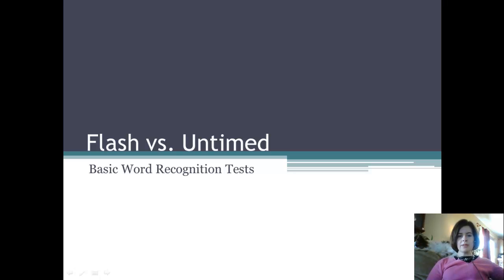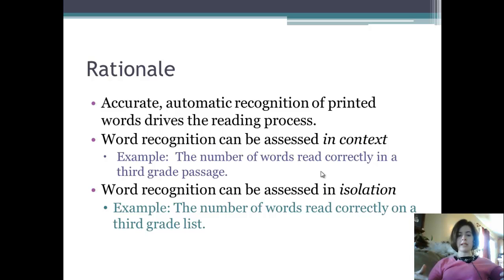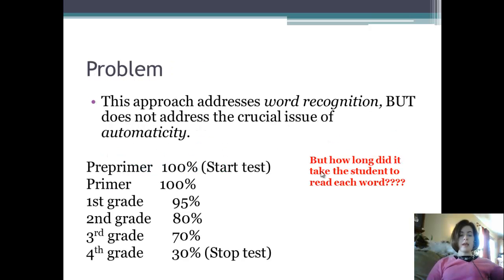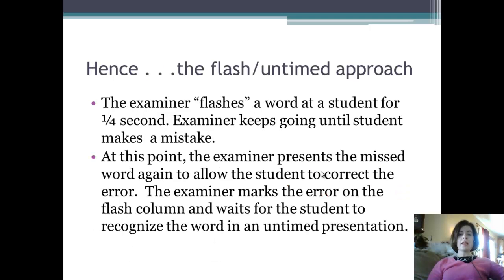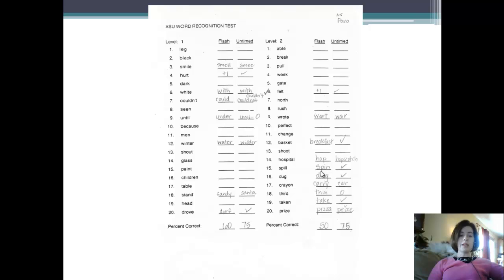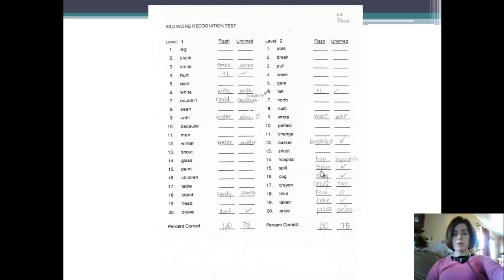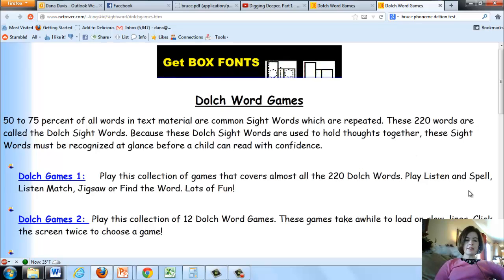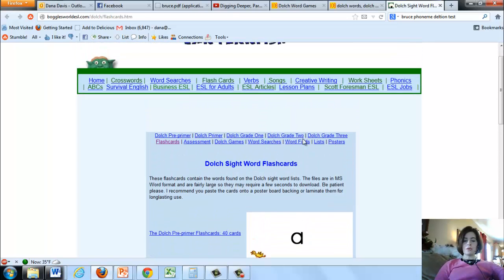Flash vs. Untimed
Basic Word Recognition Lists